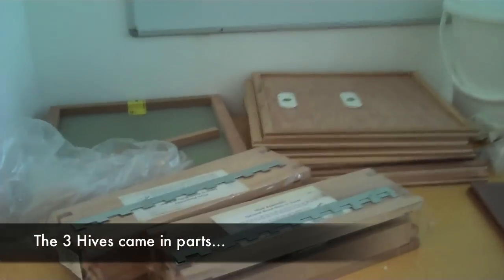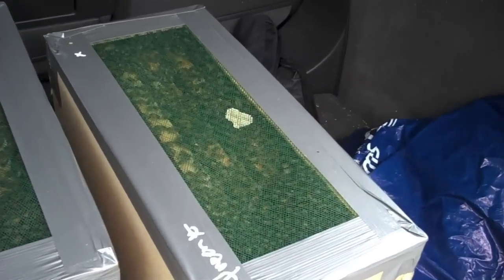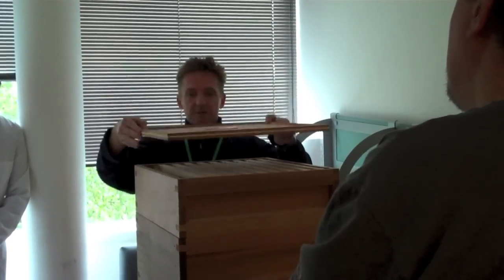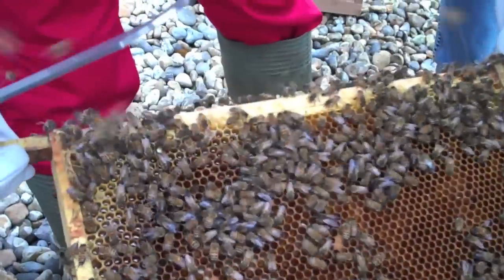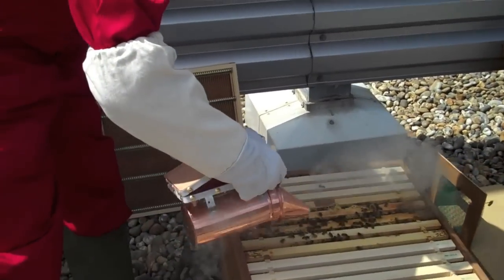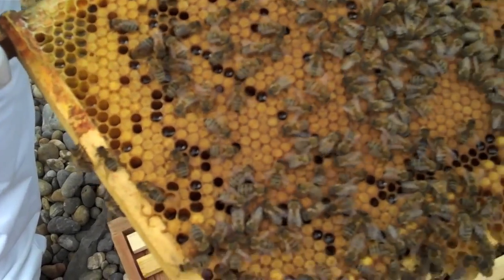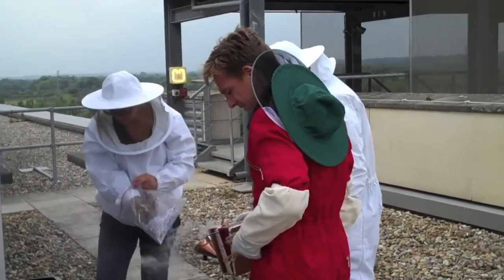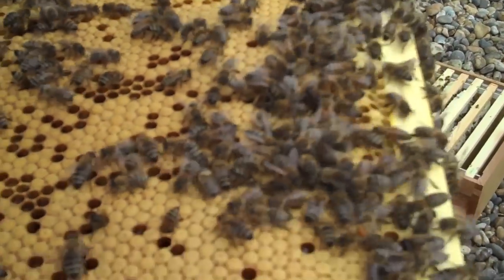A summer with Green Park Connected Bees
A review of the past 6 months with the Cisco Connected Bees at Cisco Green Park. This starts with the installation of the Bee's and ending with the harvest in September 2011